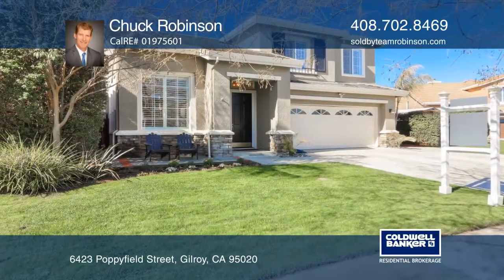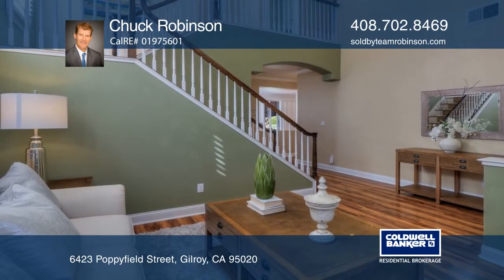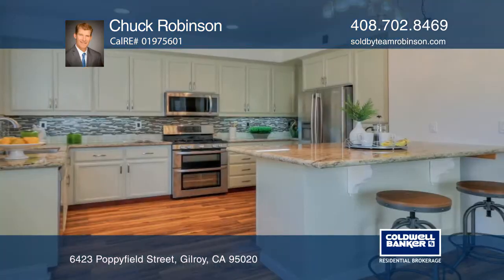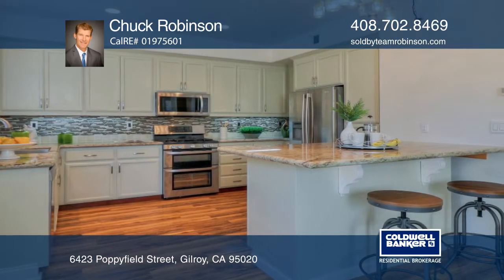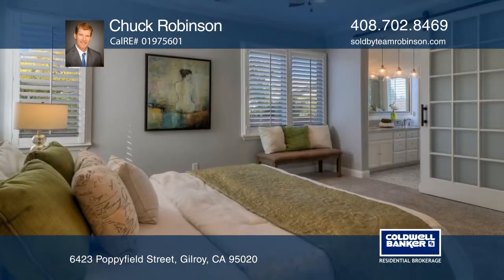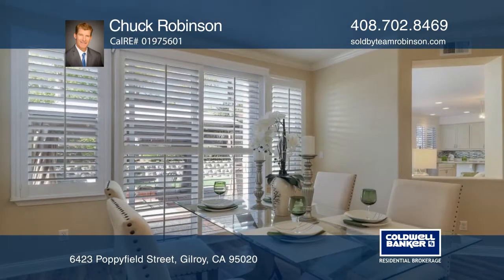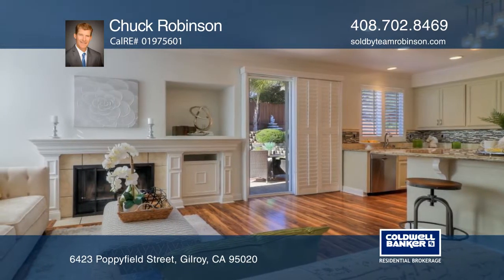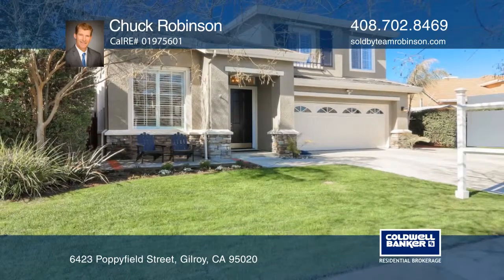6423 Poppyfield Street Gilroy, CA | ColdwellBankerHomes.com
6423 Poppyfield Street, Gilroy, CA

Here is your opportunity to live an exceptional life in a home that has been lovingly cared by a wonderful family for many years. Enjoy the pool on warm summer days as well as the spacious low-maintenance backyard showcased by palm trees and a terraced hillside. The kitchen was recently remodeled wi